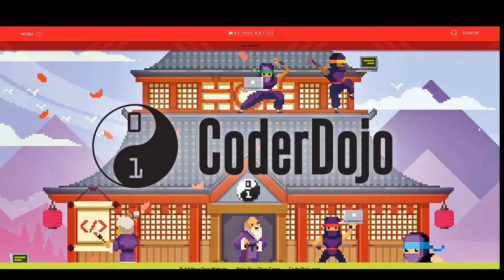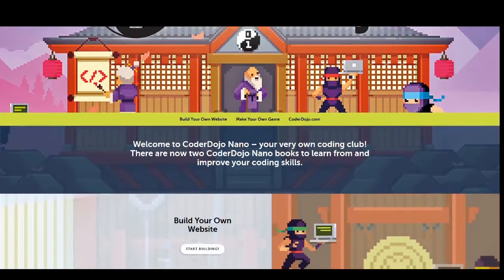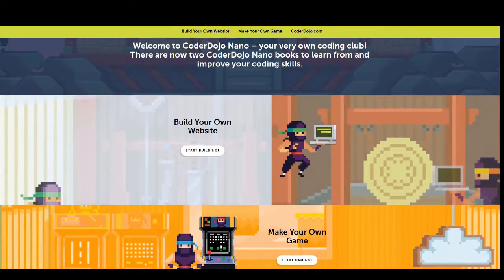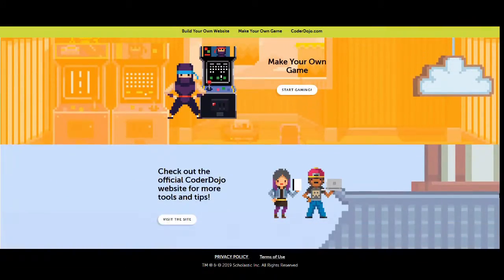CoderDojo Learn to Code Book - Make a game!